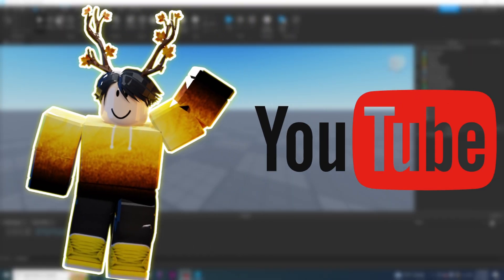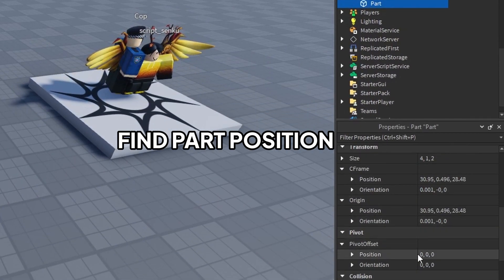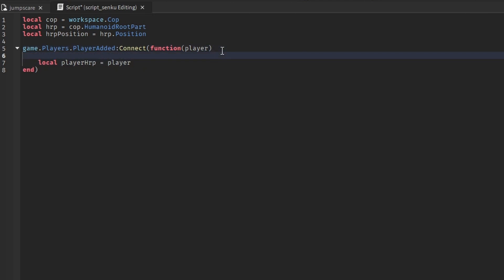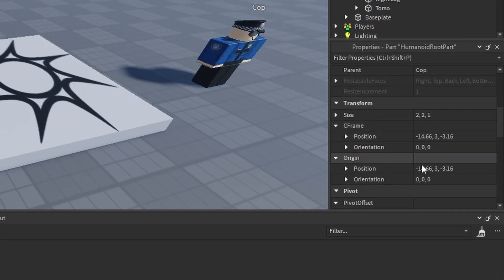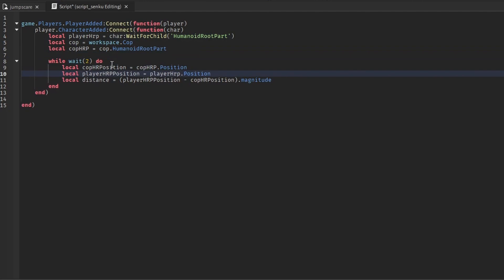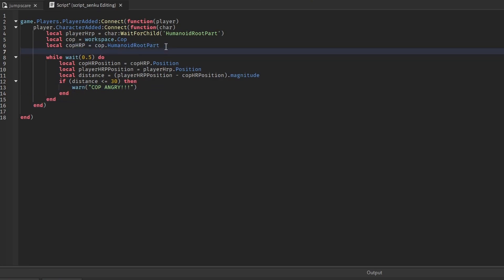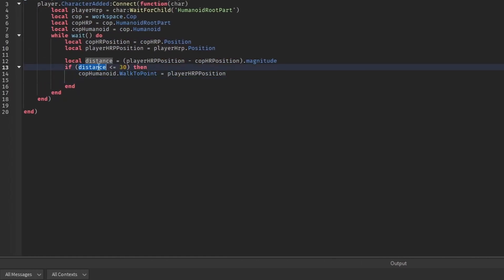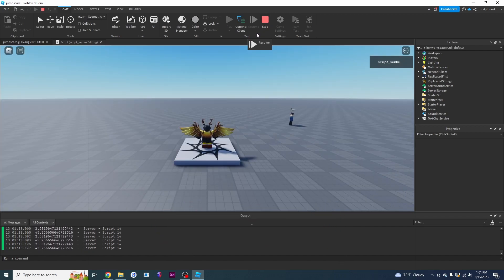How to SCRIPT a KILLER NPC in ROBLOX STUDIO (BARRY'S PRISON RUN)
In this video, I teach you guys how to script an npc that follows you and kills you, similar to Barry's Prison Run. In the Roblox game Barry's Prison Run, a cop chases you if it is within a certain distance of you and kills you if you are too close. We make a simplified version of that in this video.